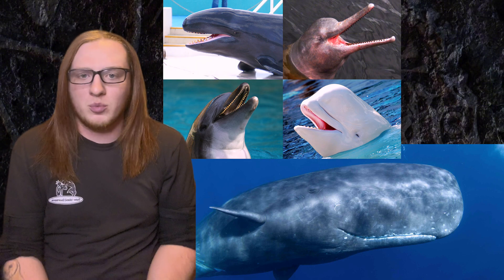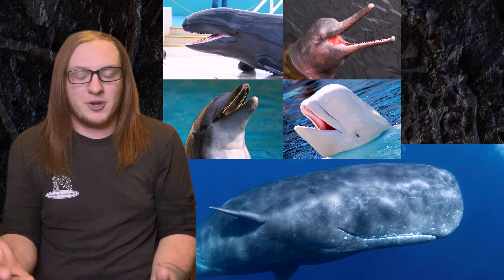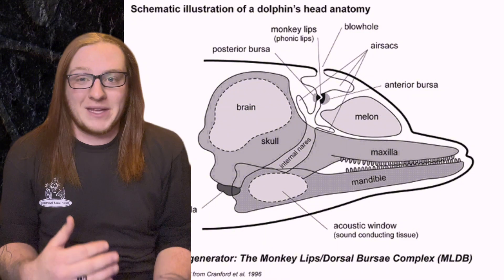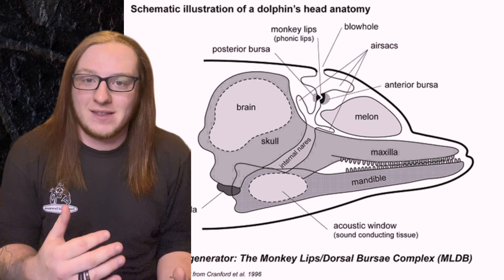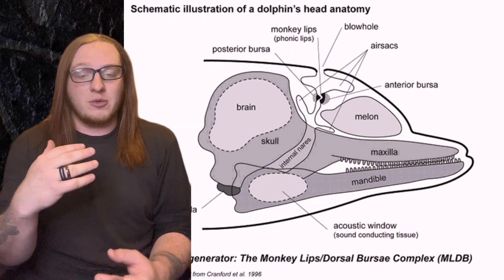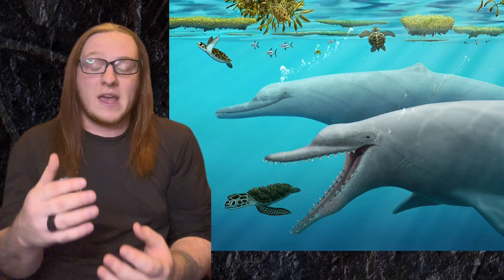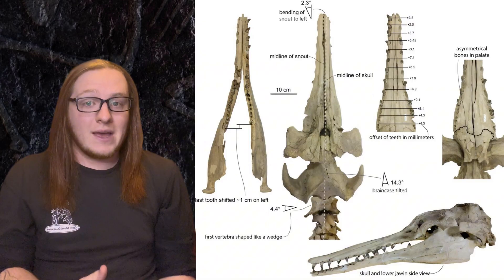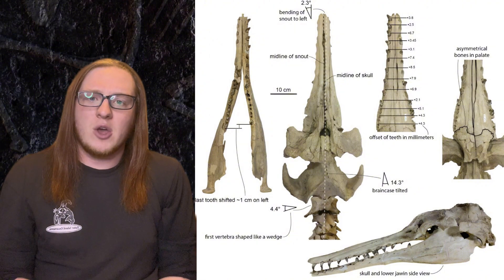When Whales Began to See with Sound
Whales, specifically the Toothed Whales, have been echolocating for around 20-30 million years. The problem is, we don't know exactly when or how they evolved the ability. But, a new study offers some clues to both of these questions. Let’s talk about it.